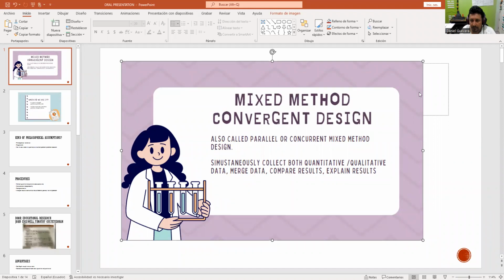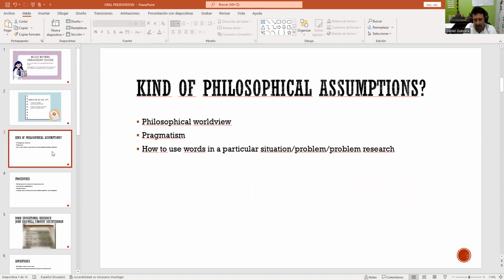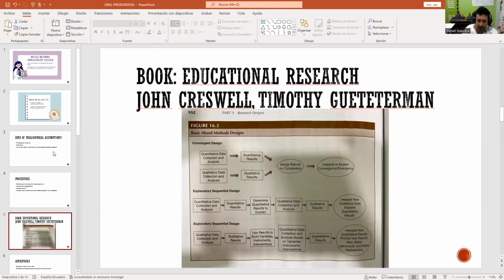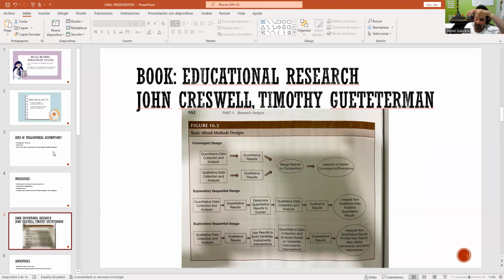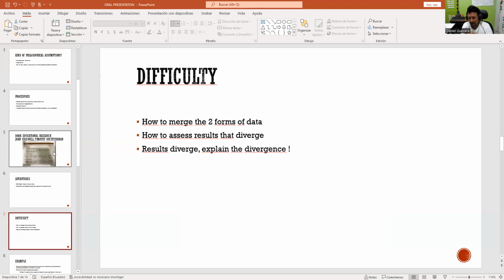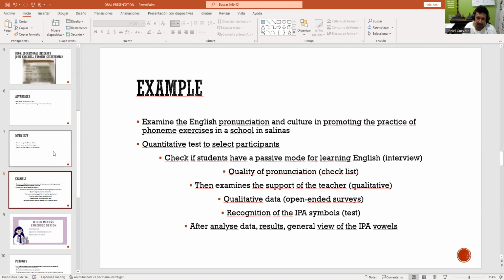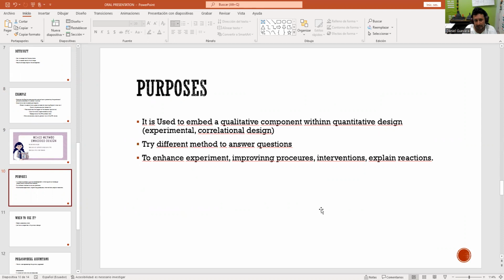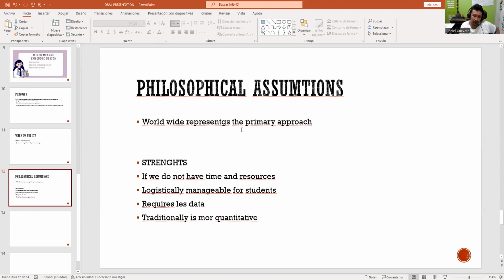ORAL PRESENTACION DANIEL GUEVARA